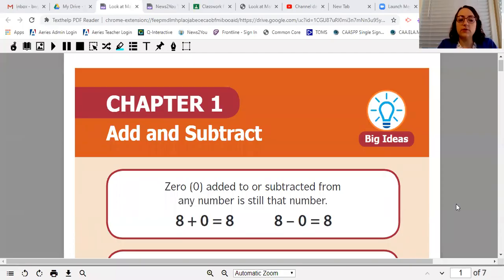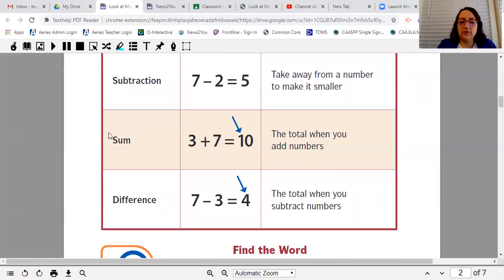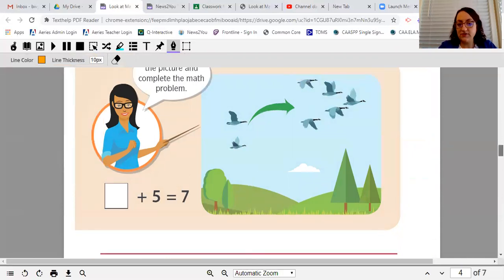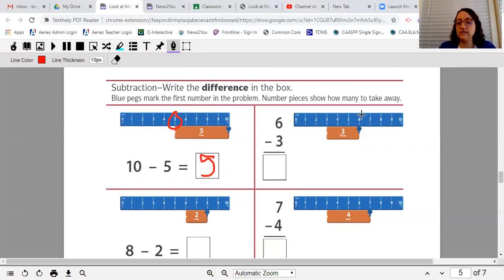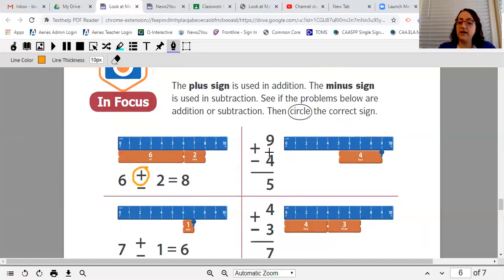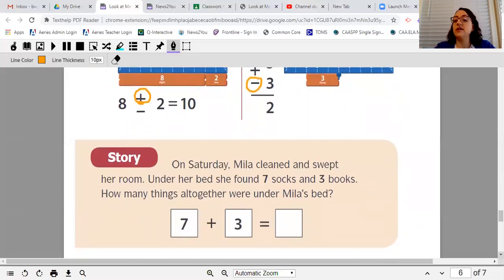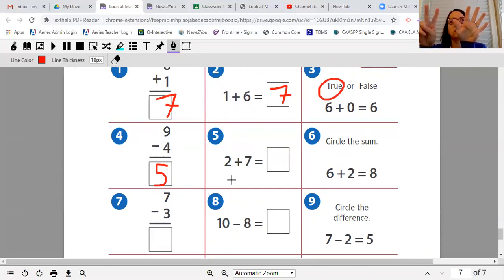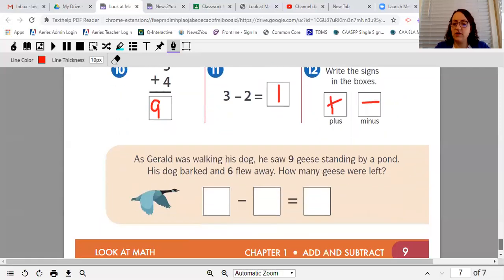Look at Math Ch. 1 Pgs. 9 15